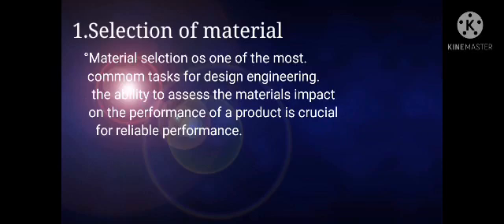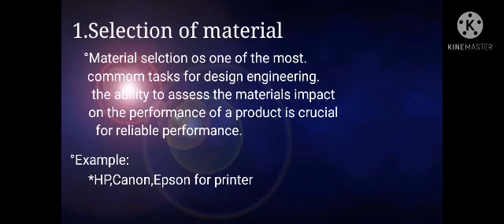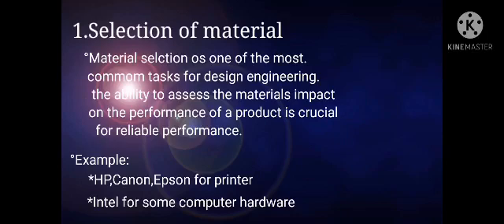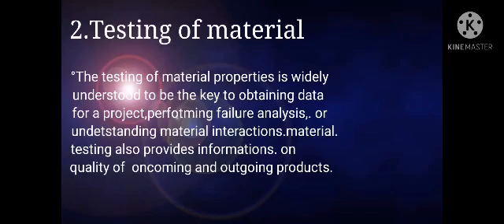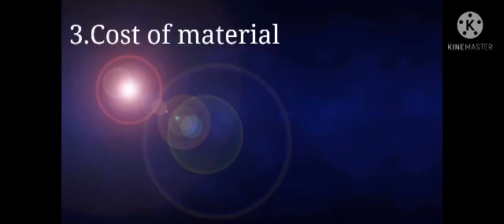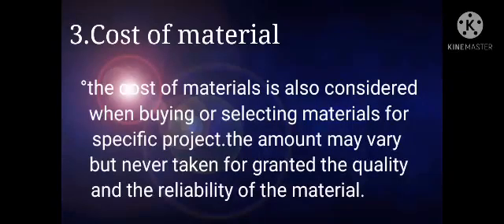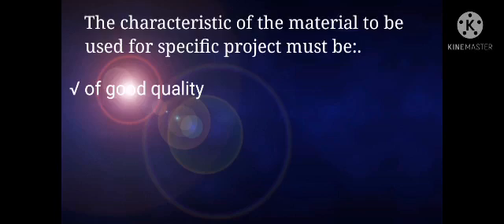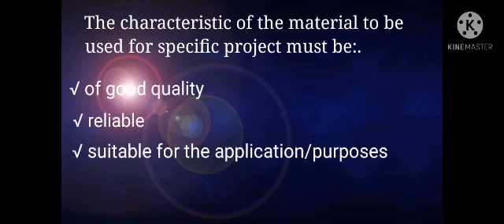Applying Quality Standards – Presented by: Zarlito Malupa